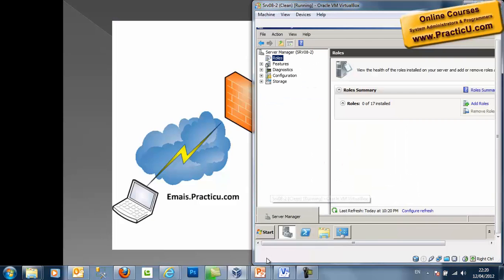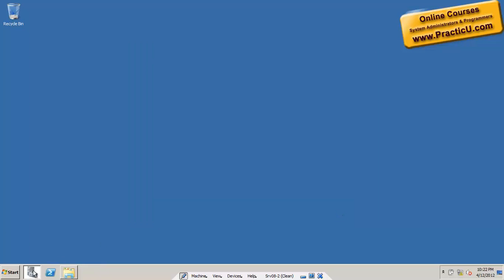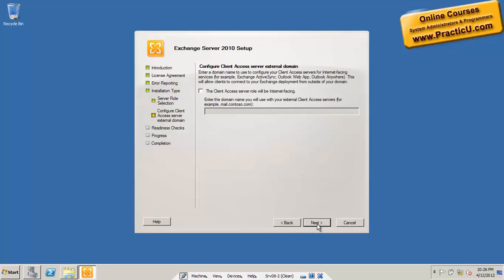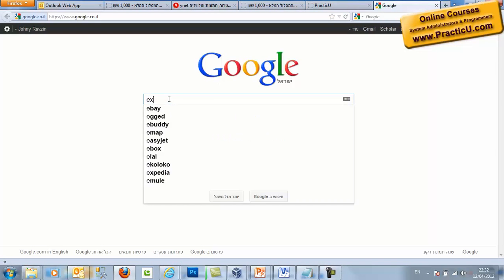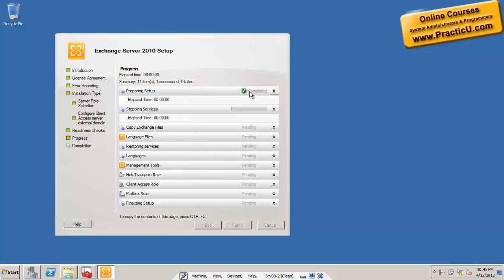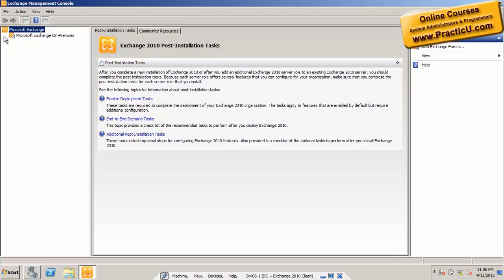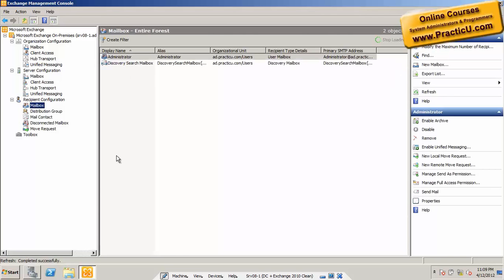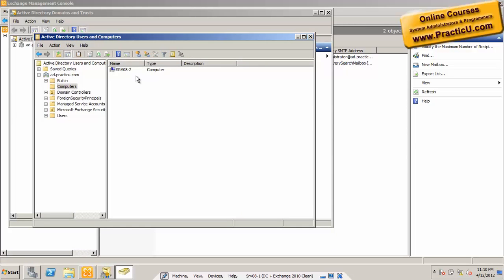Adding Server and EDB Basics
Mailbox   DAG
Exchange Mail Server

Для просмотра полной версии фильма, Вам предлагается зарегистрироваться на сайте колледжа

Для просмотра всех фильмов этого курса нажмите PL_uwsQB1fgVCilyPW4y9HtKOGhvdNIBq9

На сайте колледжа имеется множество профессиональных видео-курсов для просмотра, не выходя из дома.
По окончанию каждого курса, Вам предлагается сдать внешний экзамен и получить международный аттестат.